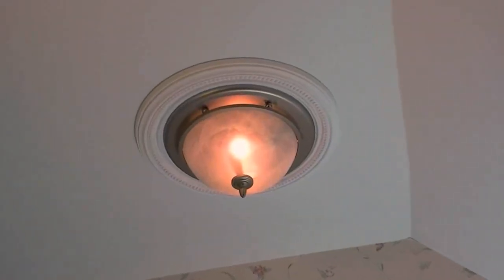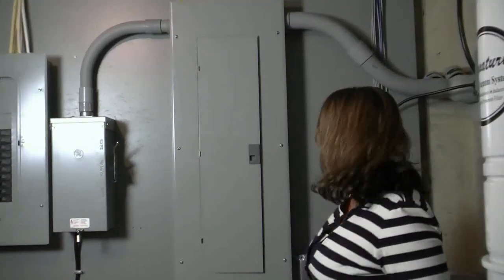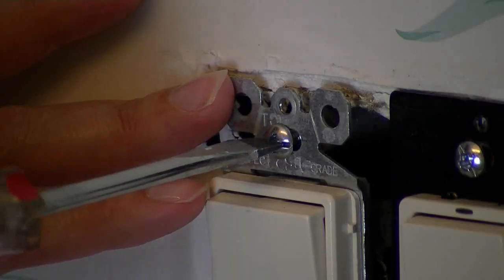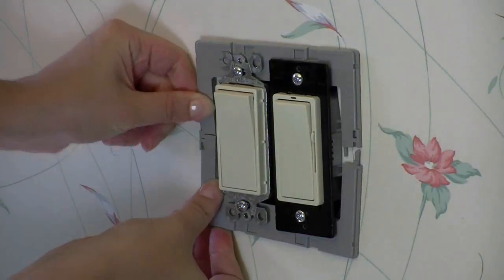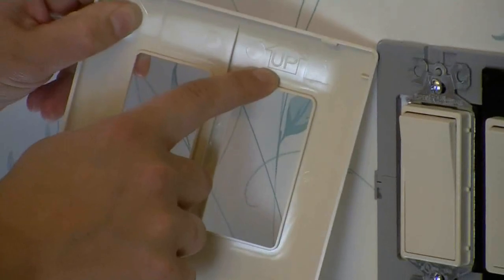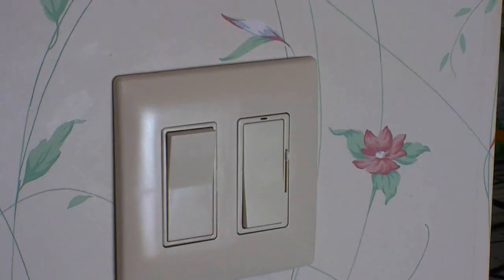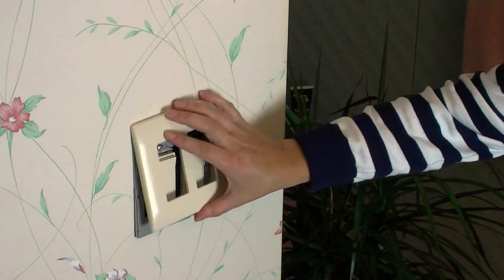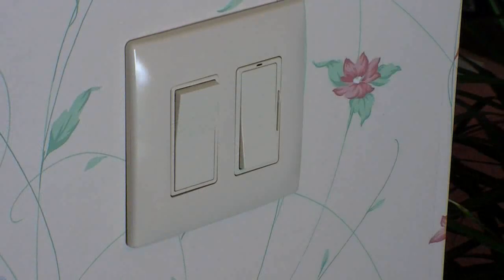Pass & Seymour: Quick Tips - Screwless Wall Plates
Learn how easy it is to install and add a distincitve accent to any decor with Pass & Seymour screwless wall plates.